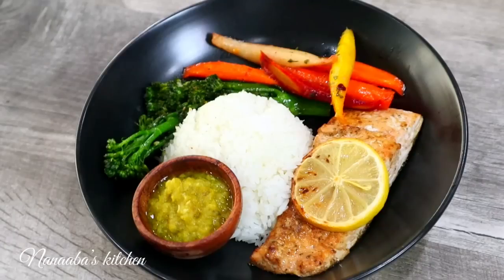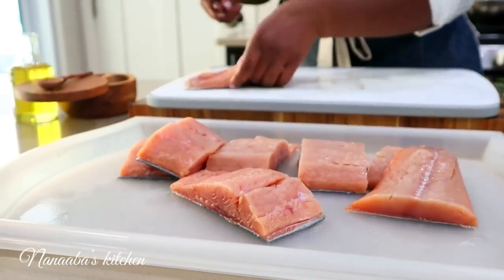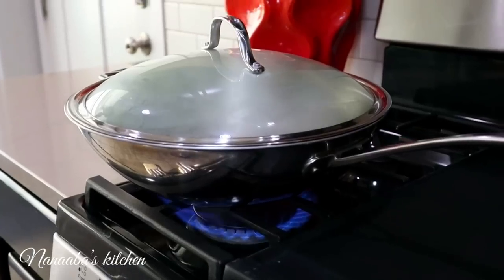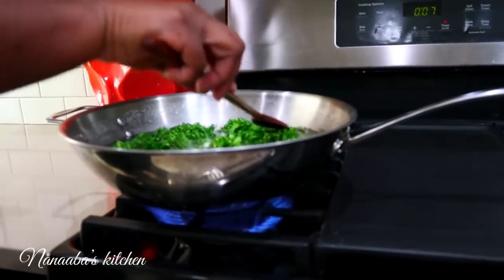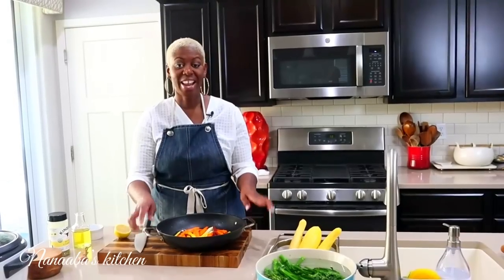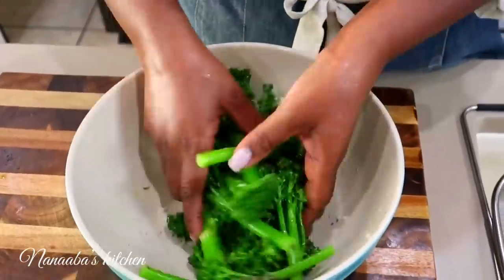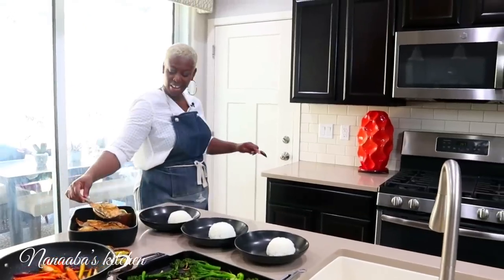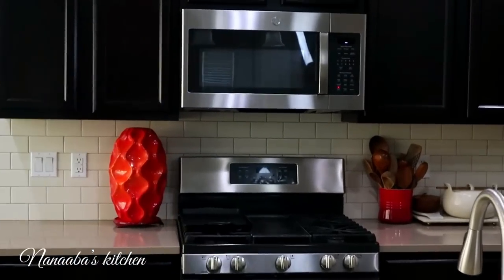Rice Bowl with Lemon Herb Garlic Salmon,Candied Carrots,grilled Broccolini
INGREDIENTS:

STEAMED RICE INGREDIENTS:
* 2 cups rice (jasmine long grain)
* 3 cups water
* Salt to taste
* 1 tbsp grated onion
* Splash of cooking oil, melted butter or cold pressed coconut oil
BAKED SALMON INGREDIENTS:
* 2 large salmon fillets cut into preferred serving sizes
* Season with - 1/2 tsp each lemon pepper, paprika, curry powder, salt, mixed herbs, 1/4 tsp black pepper,  2 tbsp lemon juice. Place a lemon slice on top of each salmon prior to baking. ( bake at 500°F for 10 mins on middle rack, then move to top rack and broil for 2 mins, then serve)
CANDIED GLAZED CARROTS INGREDIENTS:
* 8 medium carrots scrubbed, peeled, and cut into preferred shapes and sizes
* Add 1 tbsp honey, pinch of salt, 1 tbsp water, juice and zest of half lemon, and place lid on and bring to a boil. Remove lid and increase heat to reduce glaze, then grate a clove of garlic in, add optional pinch of chili flakes, and pinch of curry powder. Stir to combine and when glaze is visibly reduced, add a splash of olive oil or butter, and serve.
OVEN GRILLED BROCCOLINI INGREDIENTS:
* 2 bundles of washed broccolini. Cut woody fibrous stems off, and boil in sea salty brine for 2 mins, then blanch in ice water bath. Drain, and add seasoning of choice, 1 grated glove of garlic, 1 tsp lemon juice, salt and pepper, splash of olive oil, mix, and broil for 2-3 mins till char is formed, and serve.